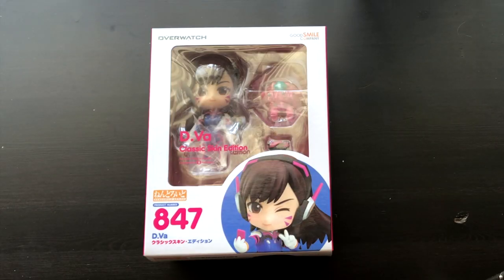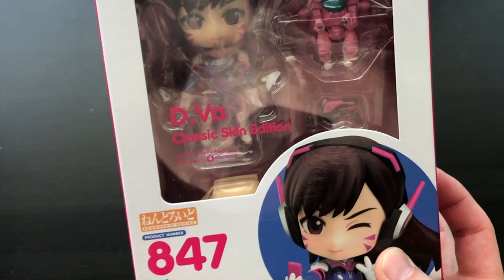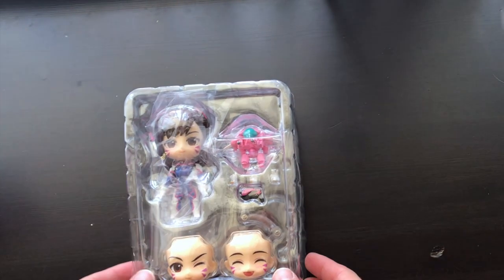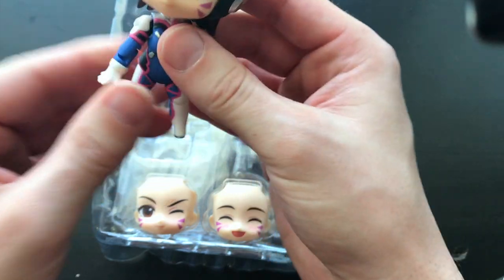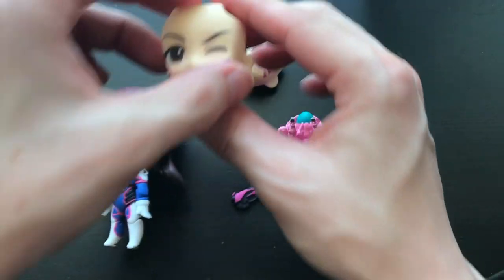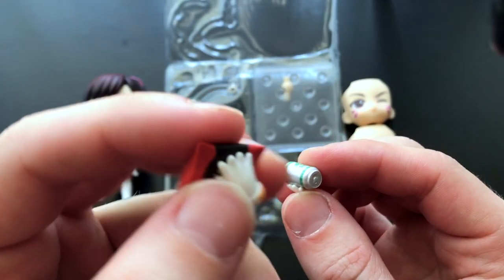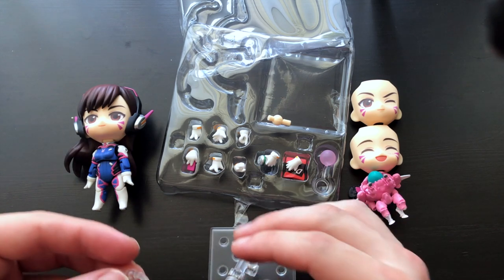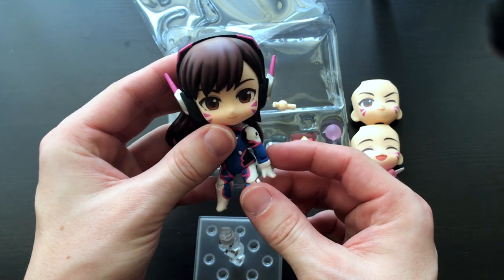D.va NenDoroid | Box Opening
Hello Everyone! Today I have for you a box opening video. It is one of my favorite Overwatch Characters. I hope you enjoy!